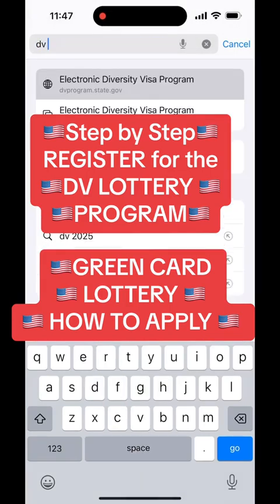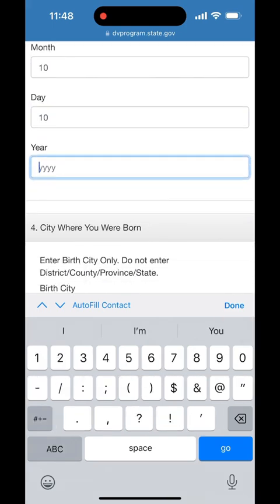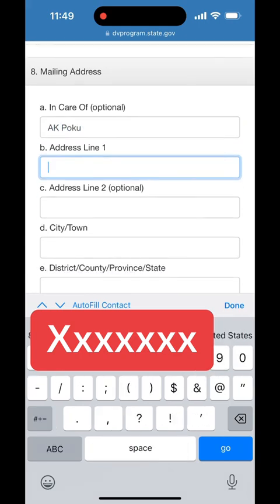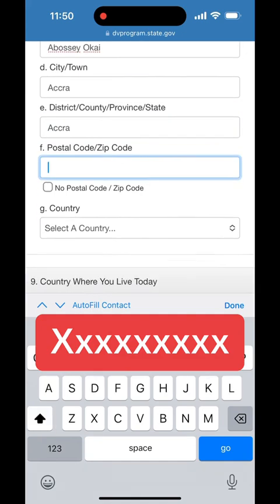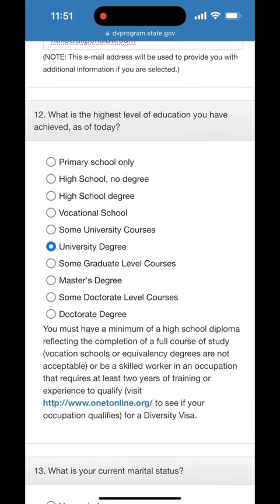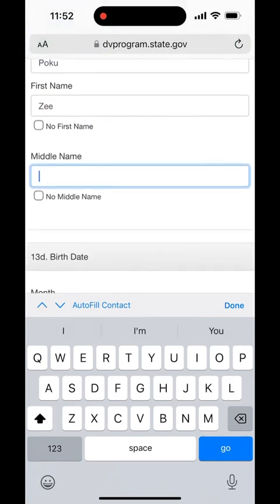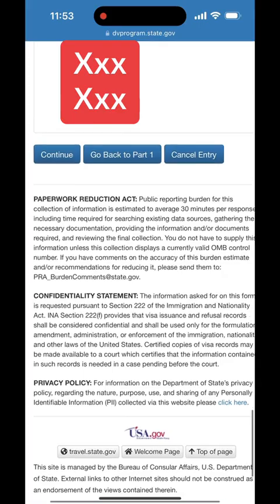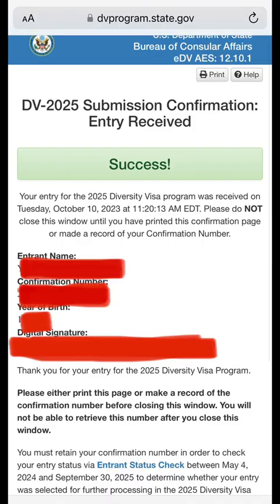American Visa Lottery Registration Form 2023 -24 : Step By Step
American Visa Lottery Registration Form: Step By Step

Here’s how to submit a registration for the American visa lottery 2025.

Akua Ohenetwene Aboagye, Esq.
AK Poku Law, PLLC
U.S. Immigration & Trademark Law
Virginia, U.S.A.

 📍: 9720 Capital Ct.